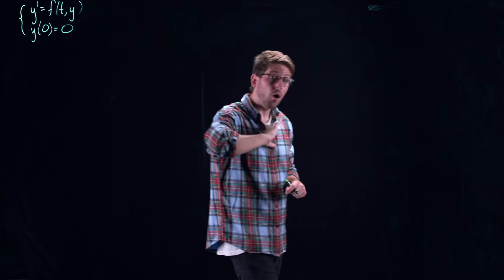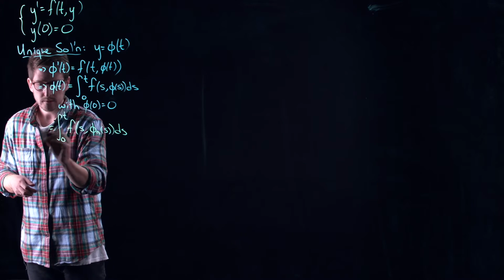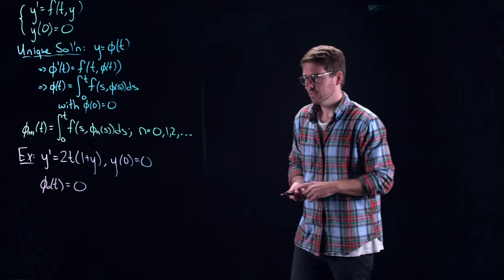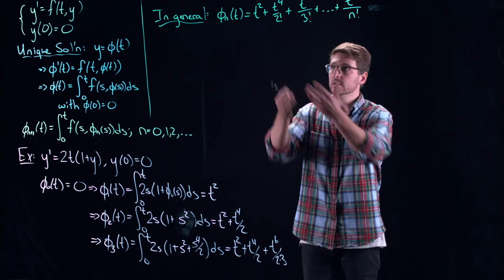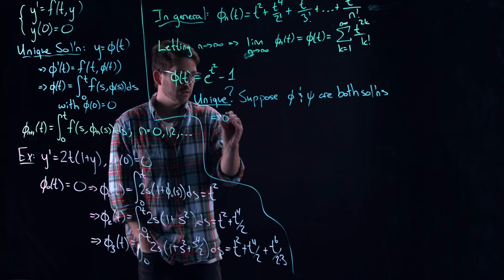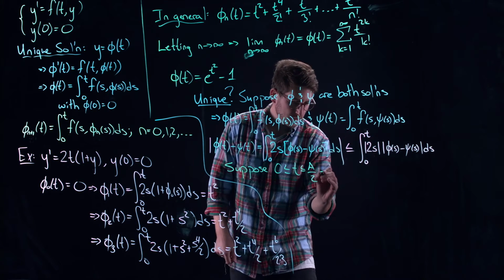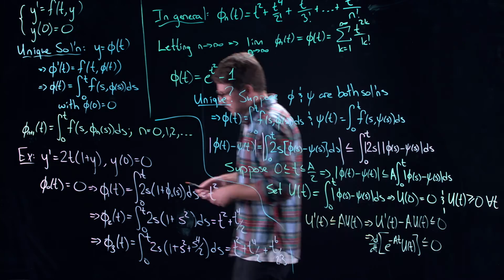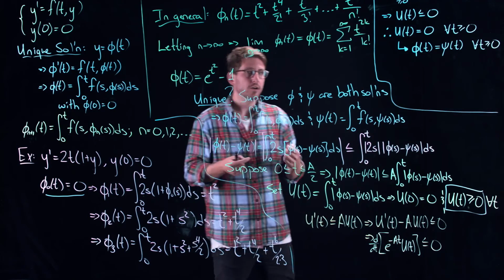The Method of Successive Approximations - Ordinary Differential Equations | Lecture 10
In this lecture we revisit existence and uniqueness theory for general nonlinear first order ODEs. The proof of the method relies on a technique called Picard iteration. Although we don't prove the theorem outright in this lecture, we do use the method of proof to produce a method of providing better and better approximations to nonlinear ODEs through an iterative procedure. We demonstrate the method with an example and use the example to show uniqueness of the solution as well.